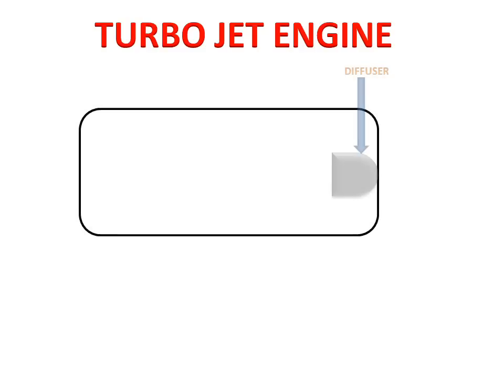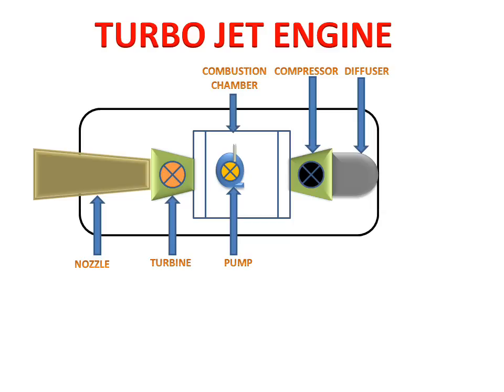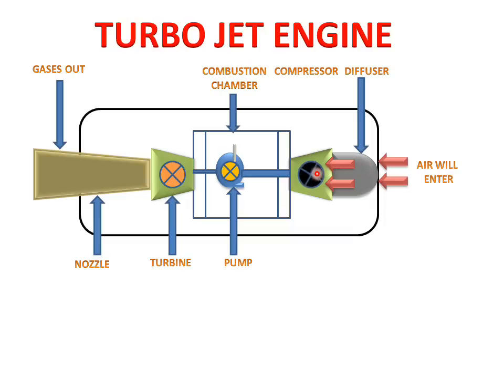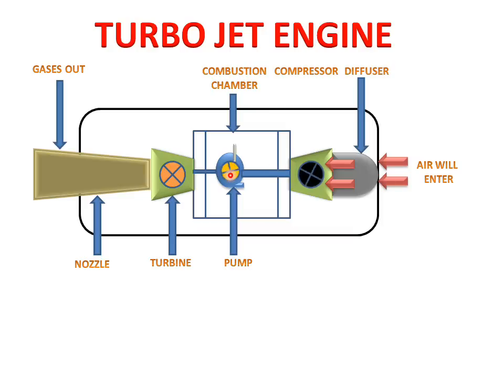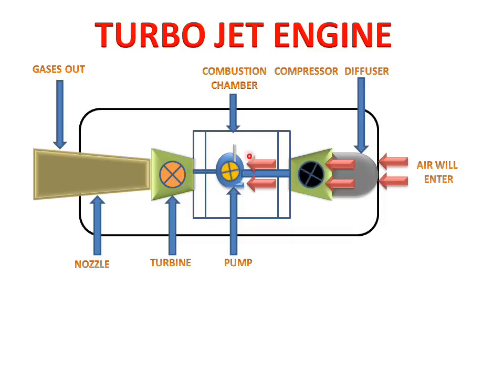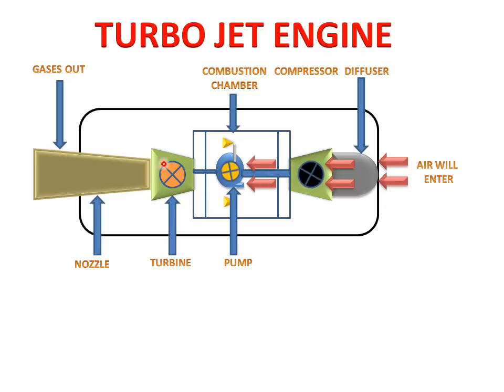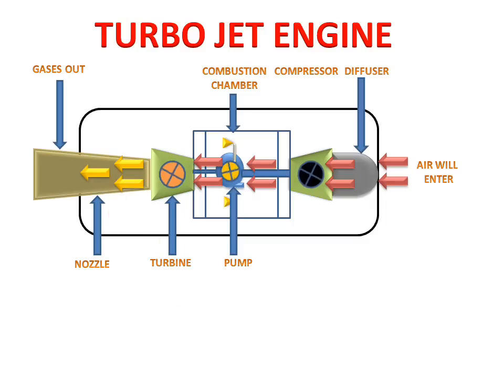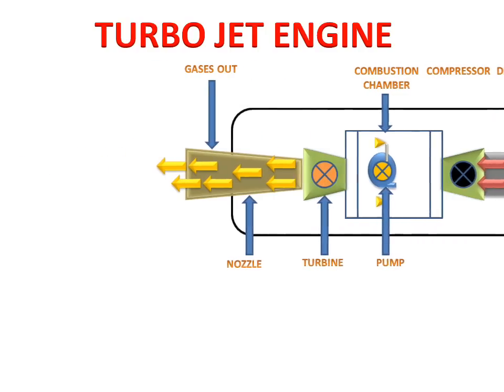Turbo Jet Engine(Working)